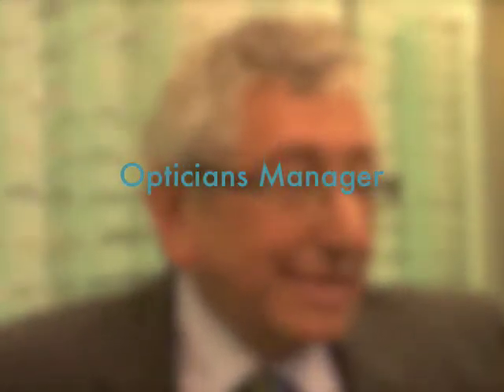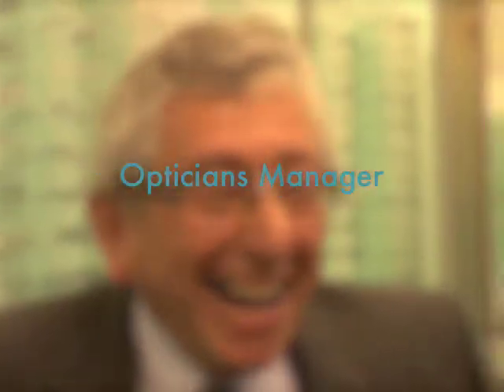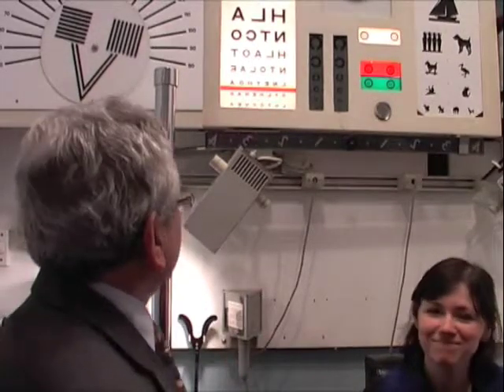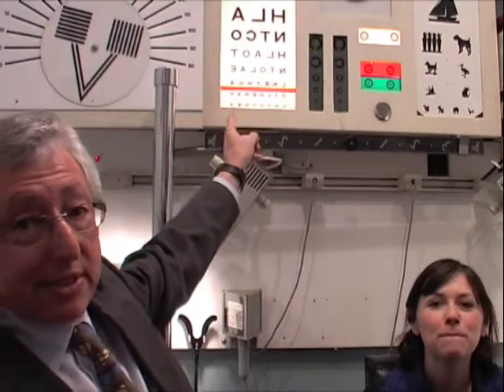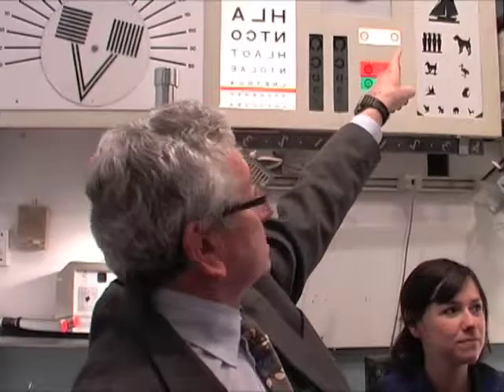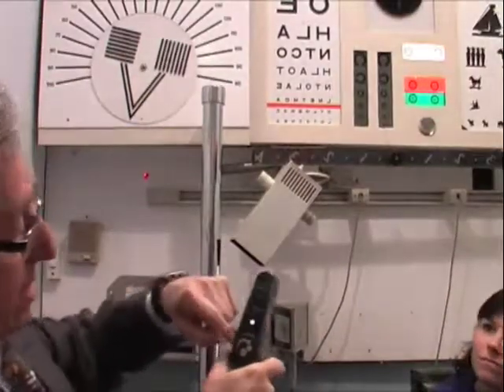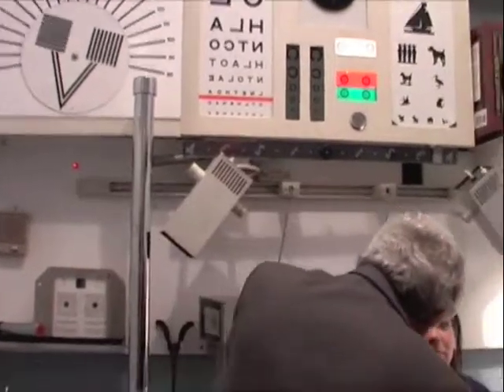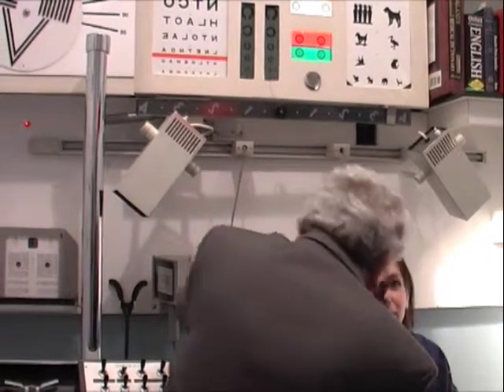Glicks Opticians Interview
Children from Wickford schools interview the manager of Clicks Opticians